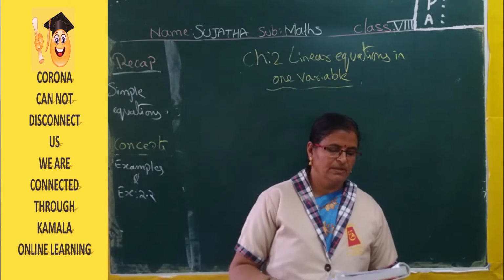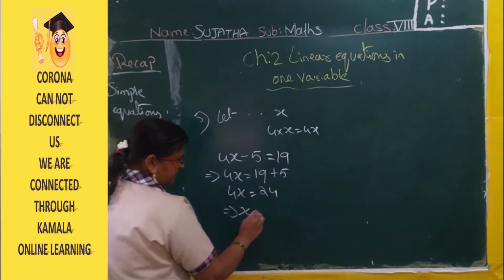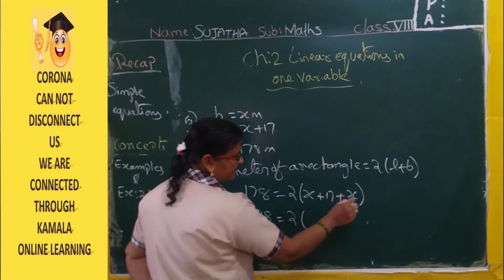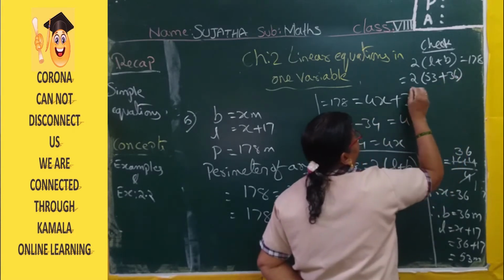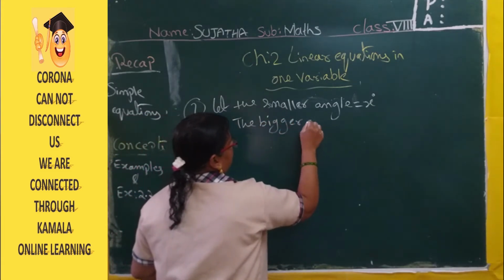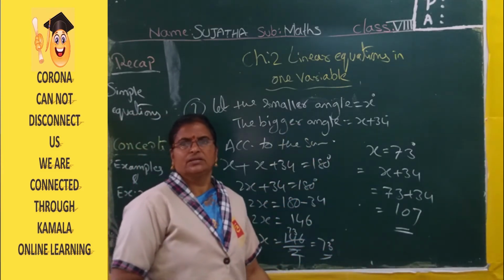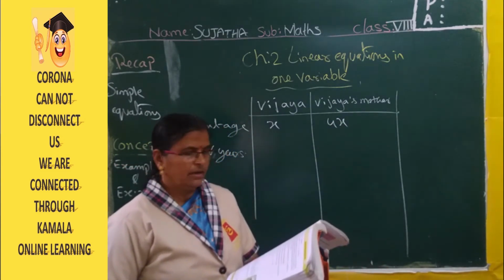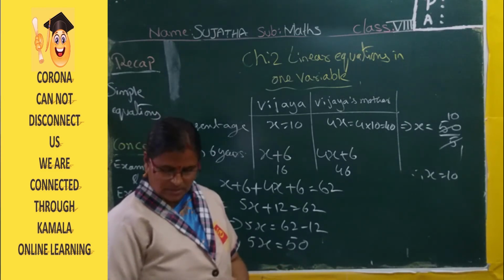8TH_CLASS_MATH_CH2_PT2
kamalaonlineprogram
Hello Children!
Good Luck!
HAPPY LEARNING!